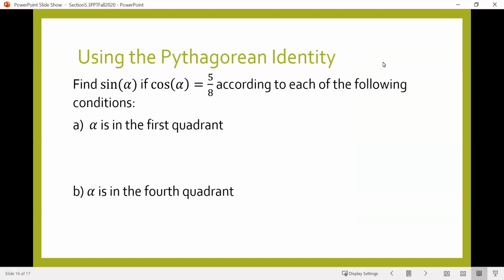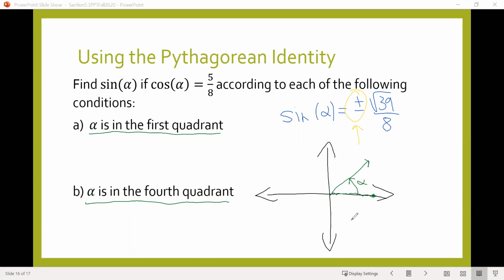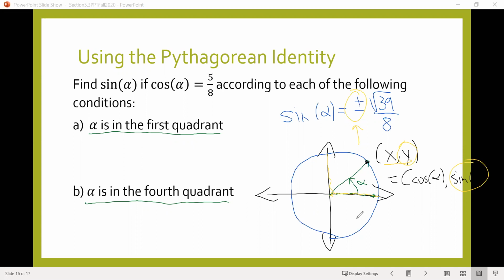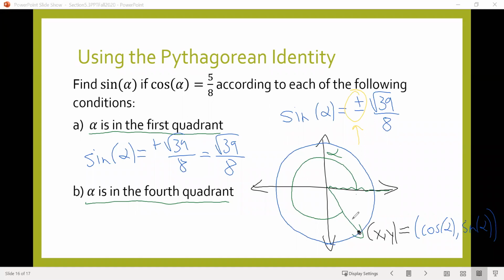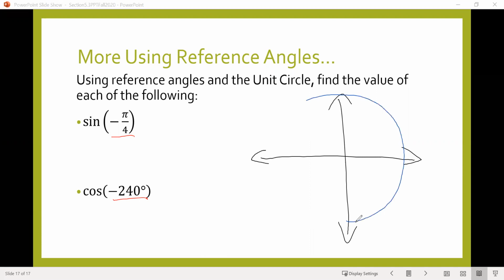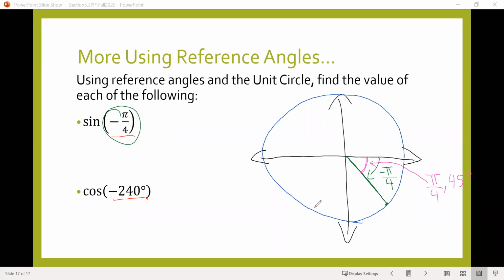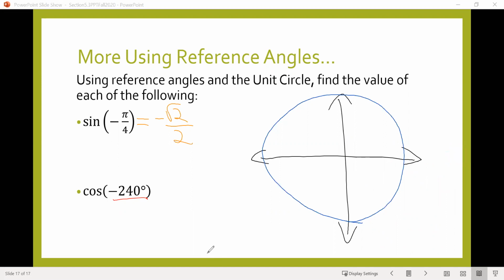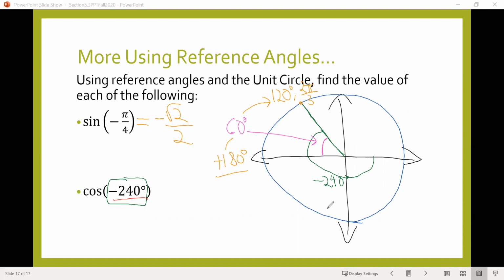PreCalc: Section 5.3 Part 5